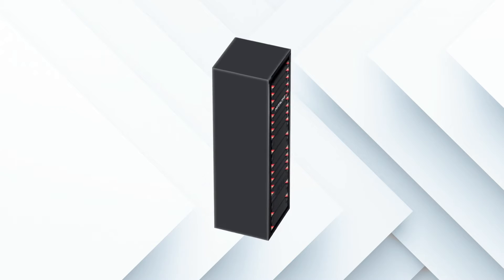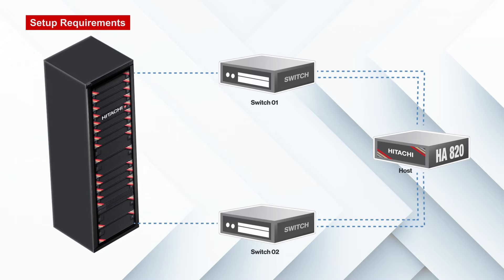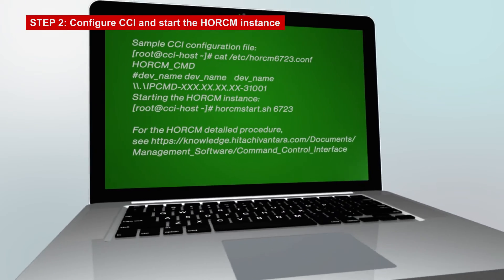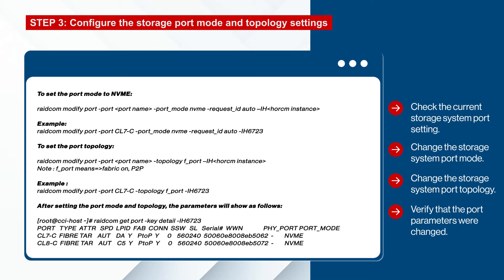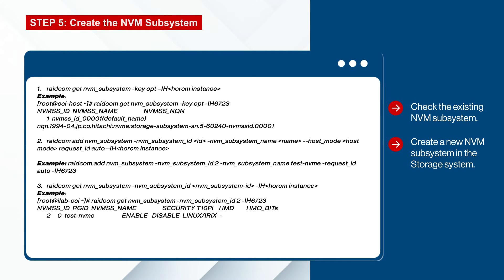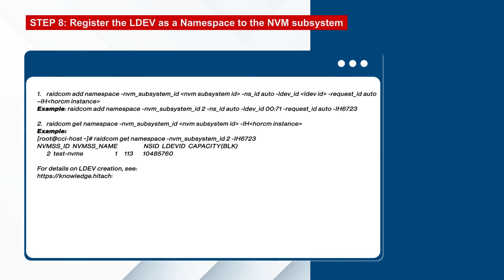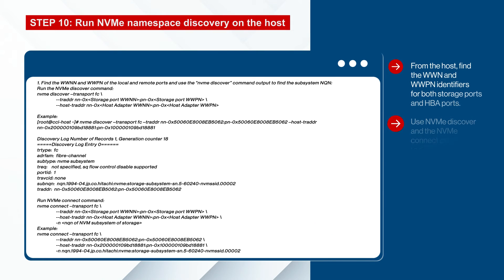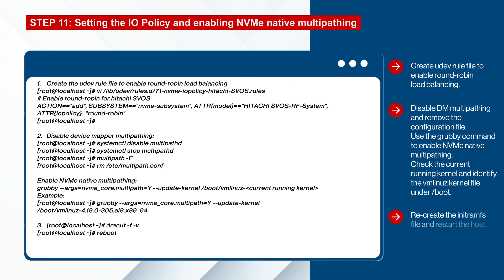How to Configure Hitachi VSP LUN in Red Hat Enterprise Linux FC NVMe Environment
In this video, we’ll show you how to configure FC-NVMe for Hitachi VSP Storage with Red Hat Enterprise Linux.